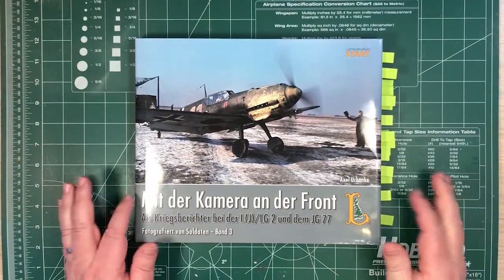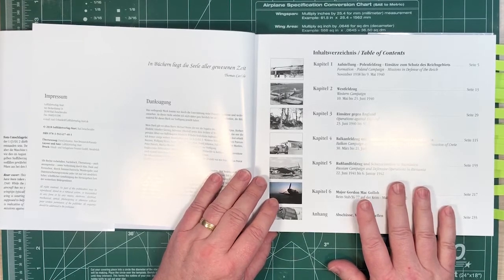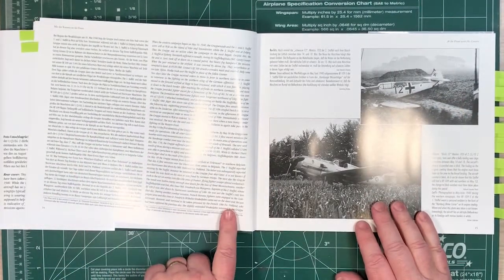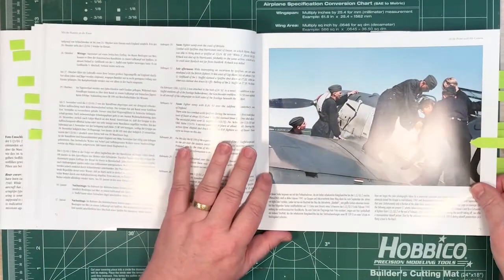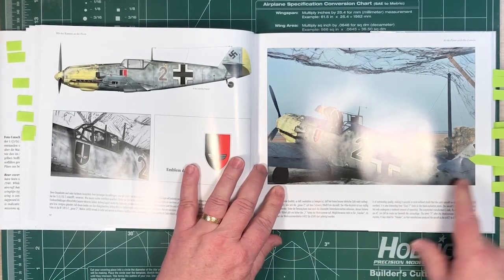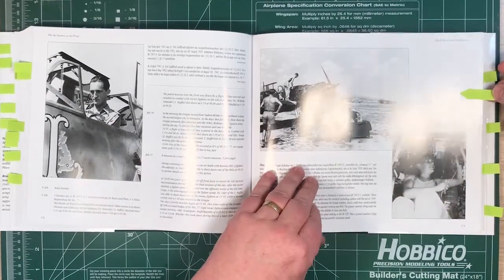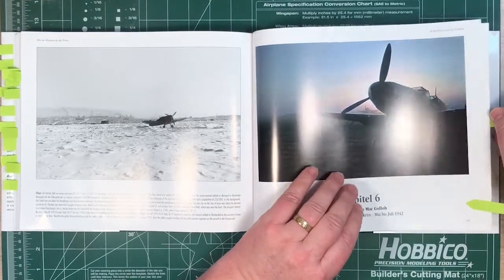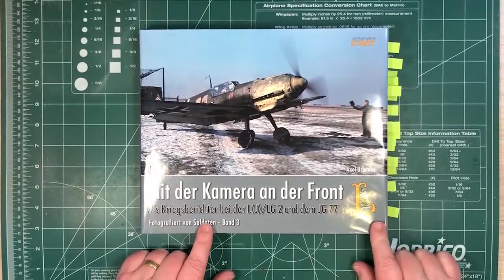Read & Reviewed: Mit der Kamera an der Front